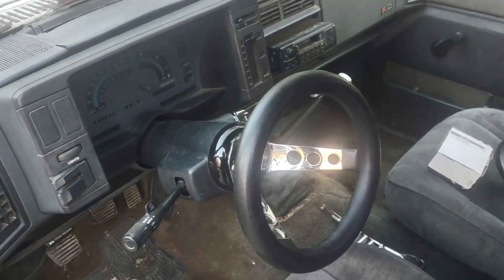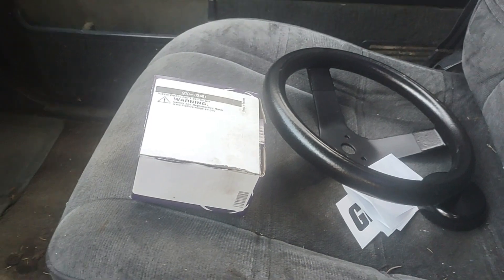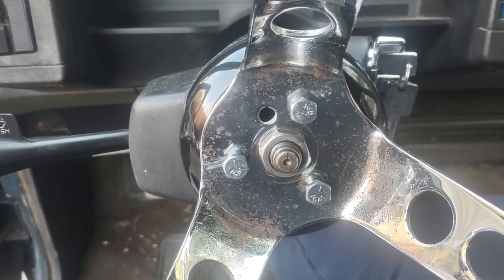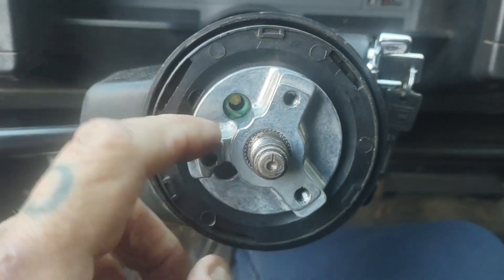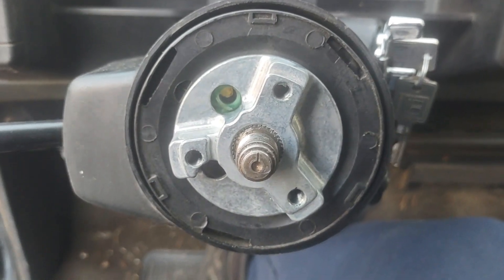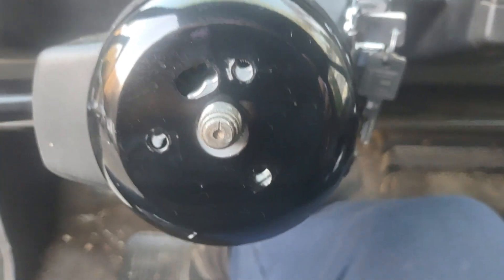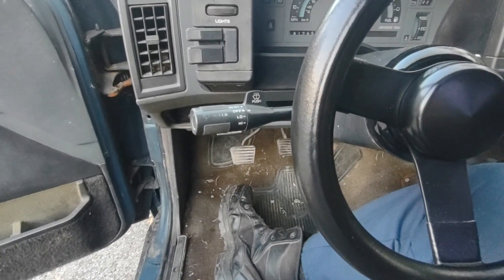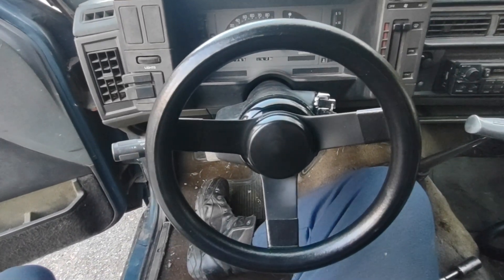Aftermarket Steering Wheels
I put a Grant 10 inch deep dish steering wheel in the 91 S10. The dish was a little too deep, so I picked up a cheapie knockoff steering wheel that would better suit my needs.